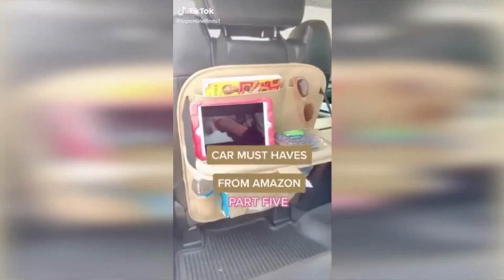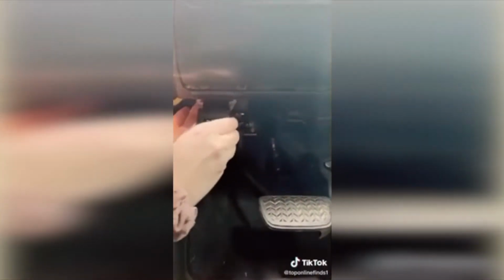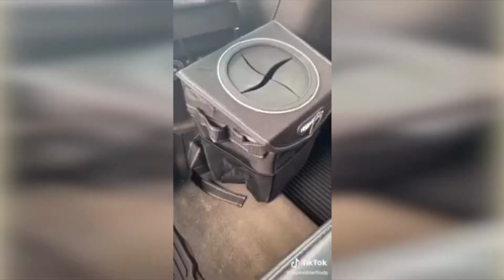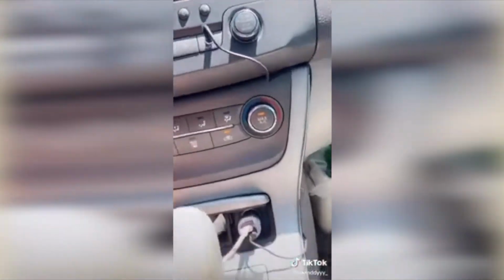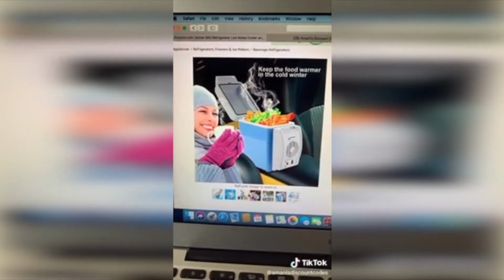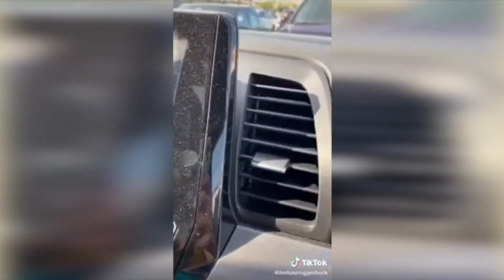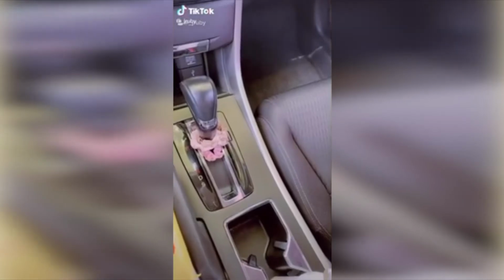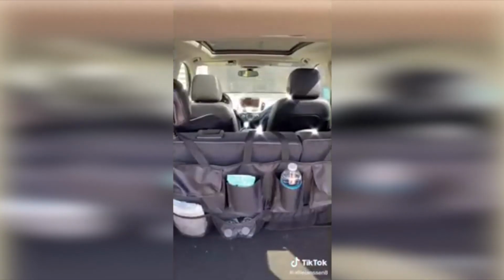AMAZON CAR FINDS | PART 3 | TIKTOK MADE ME BUY IT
The videos used are not mine. TikTok usernames are below if you want to check out more from the creators! Have a beautiful day!